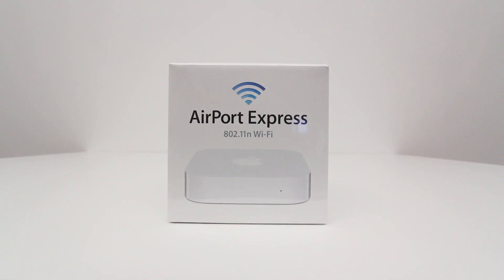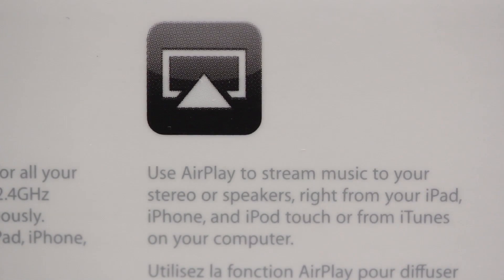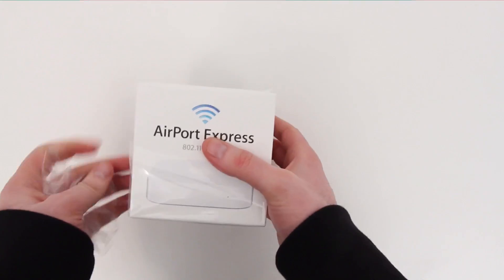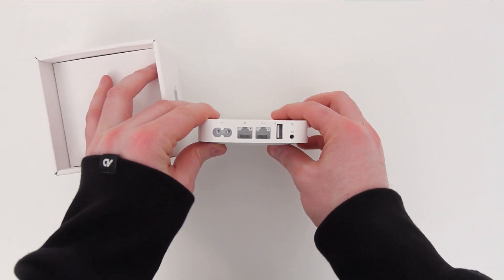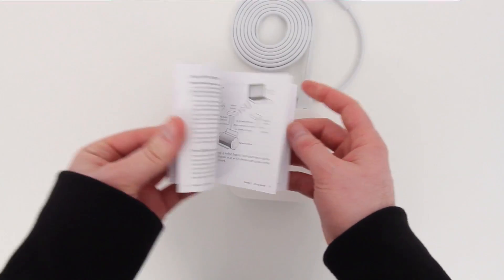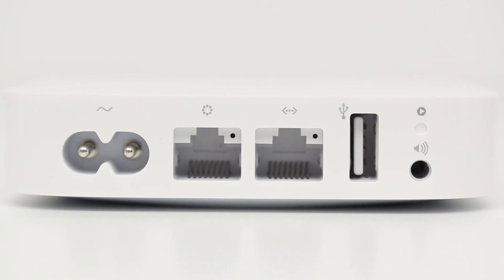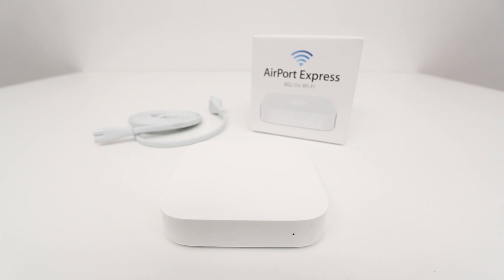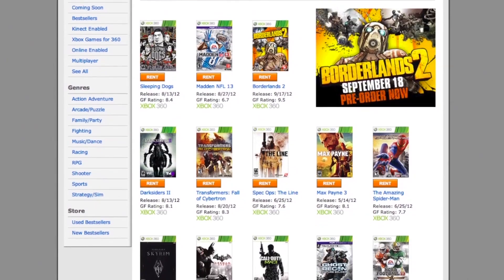Apple Airport Express Unboxing & Overview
PRICING & AVAILABILITY
Apple Airport Express

This is an unboxing and overview of the Apple Airport Express 2nd Generation (2012 / 2013). The Airport Express is a versitle networking device & will be used in our setup as a wireless adapter for our 8-core Mac Pro (which currently lacks wireless functionality). Enjoy this unboxing and overview of the 2nd Generation Apple Airport Express.